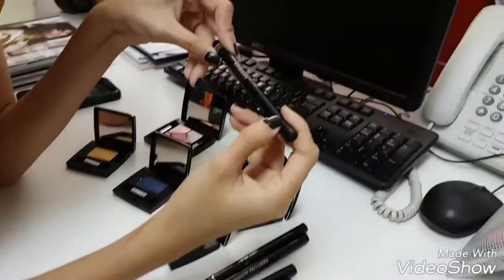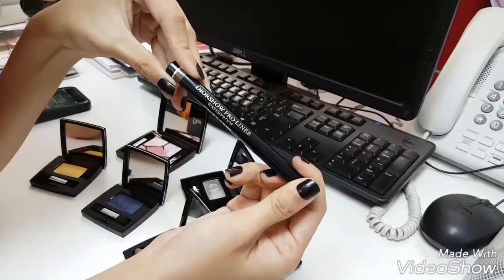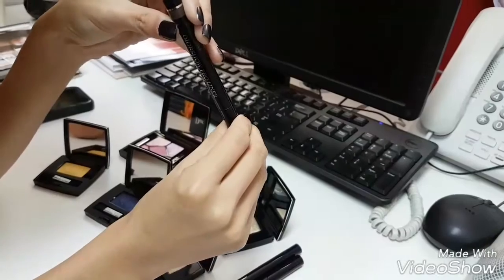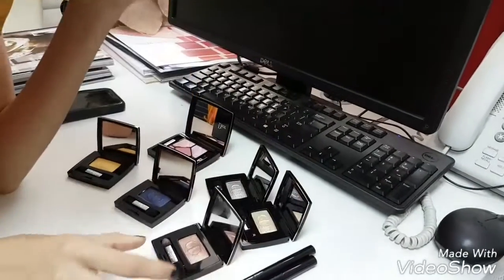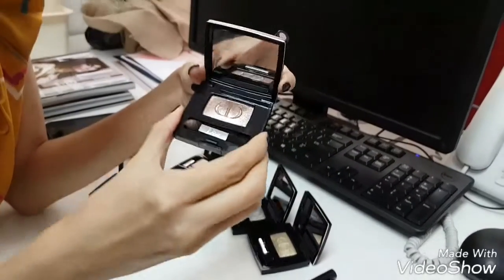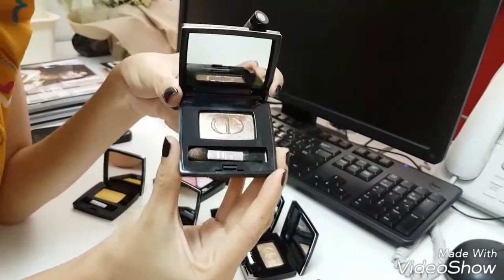Lazy girl holiday makeup look | Filmed with Samsung Galaxy S7 edge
| Your first stop for fashion, beauty and celebrity news